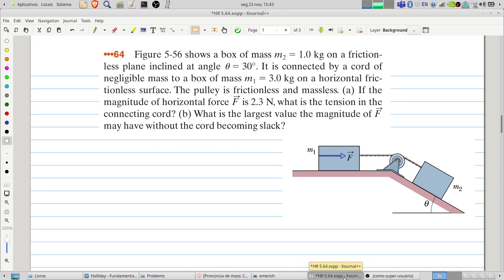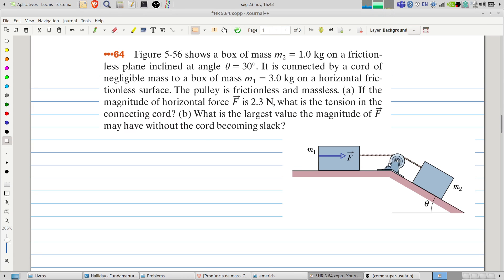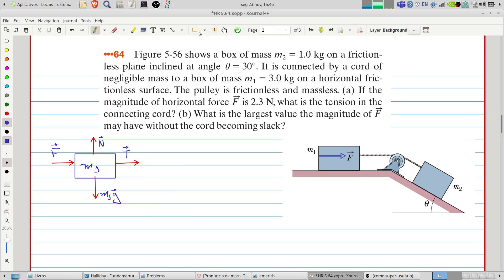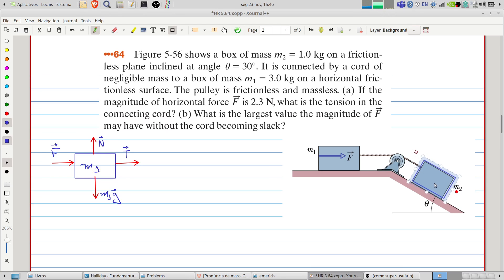Halliday & Resnick - Chapter 5 - Problem 64